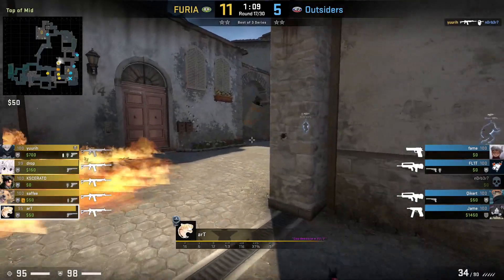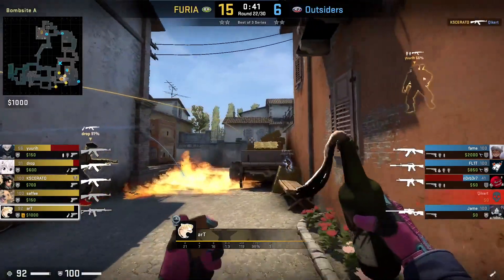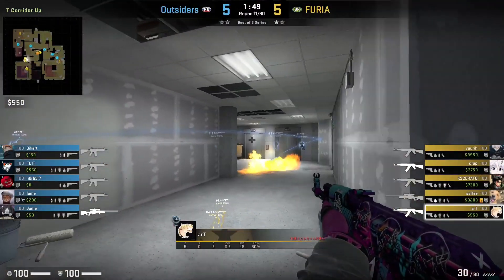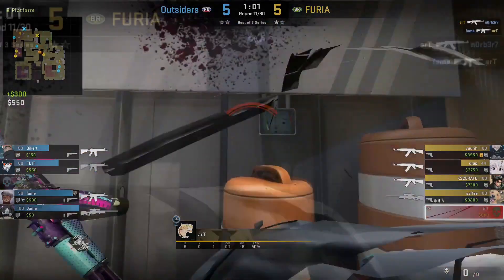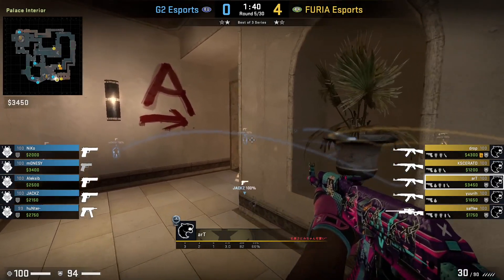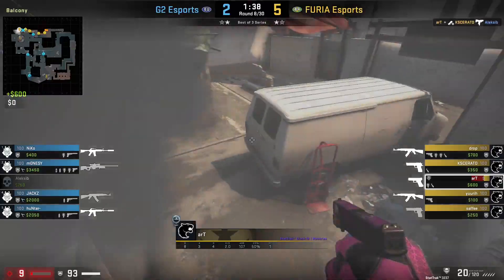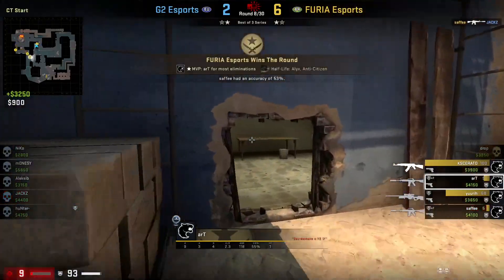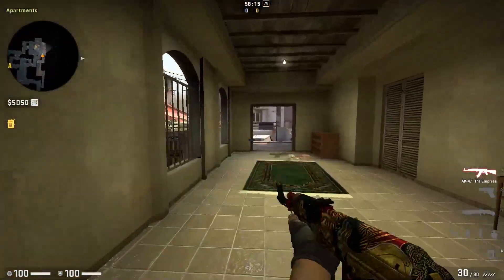How Pro's Entry Frag in CSGO With arT